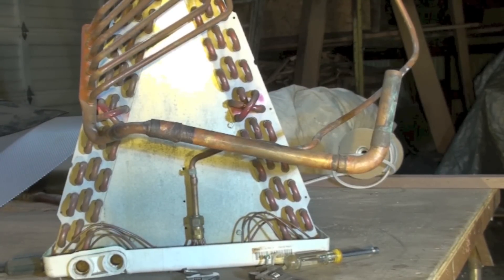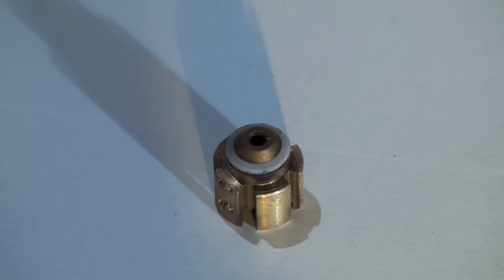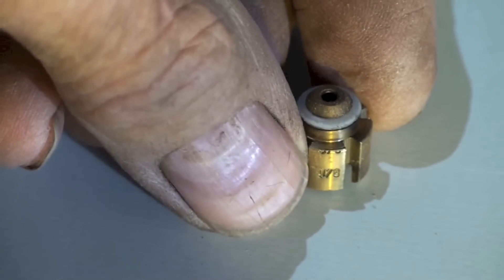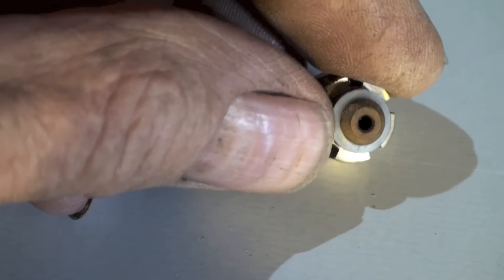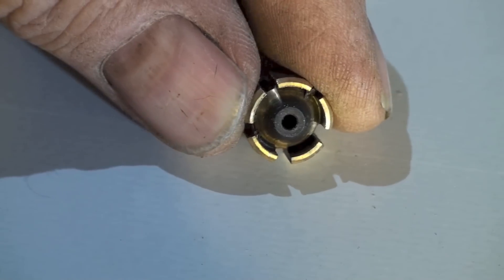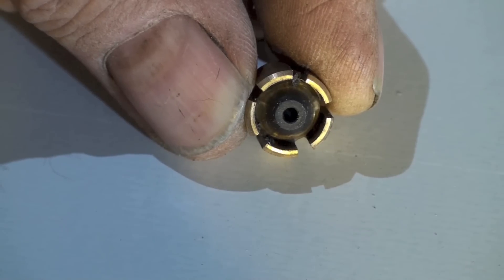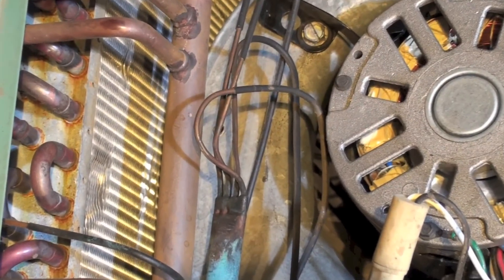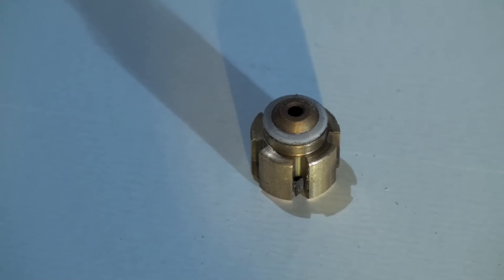The fixed orifice expansion device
This one covers how the fixed orifice expansion device works.  This video is part of the heating and cooling series of training videos made to accompany my websites to pass on what I have learned in many years of service and repair. If you have suggestions or comments they are welcome.